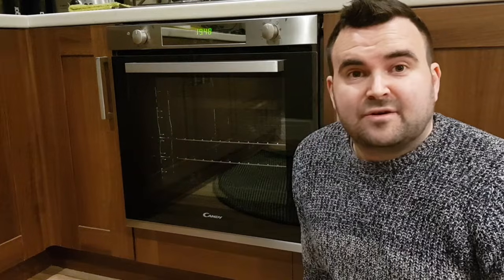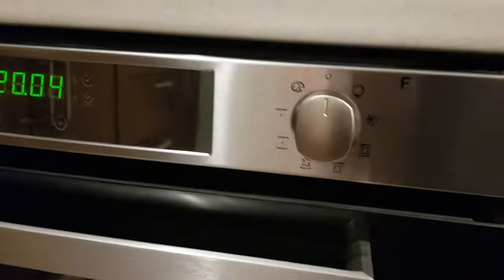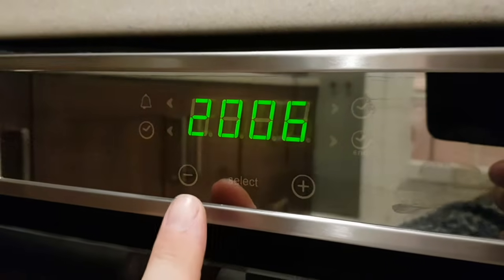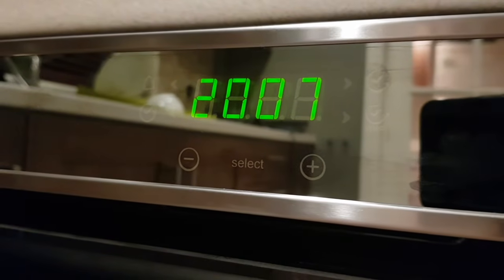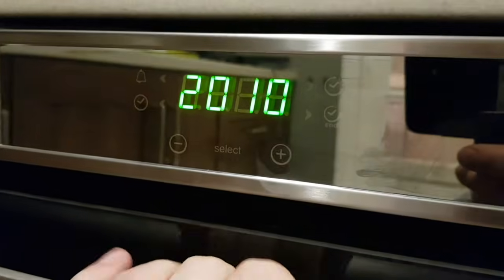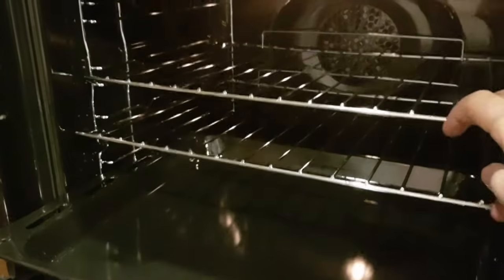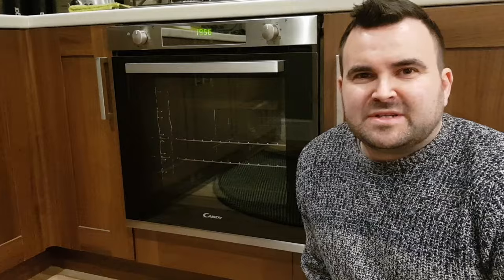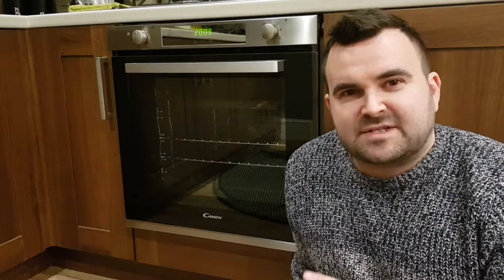Candy FCXP615X Built In Electric Single Oven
Here's my review of the Candy FCXP615X Built In Electric Single Oven supplied by the lovely team at AO.com in exchange for an honest review. All opinions remain my own.